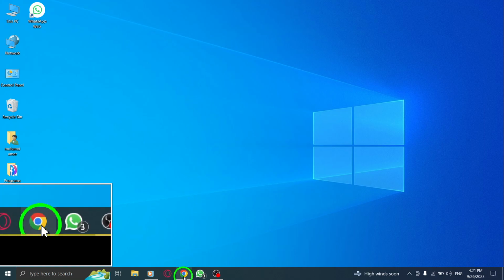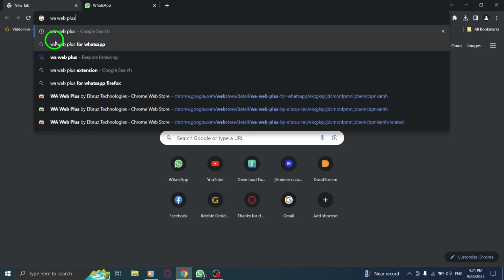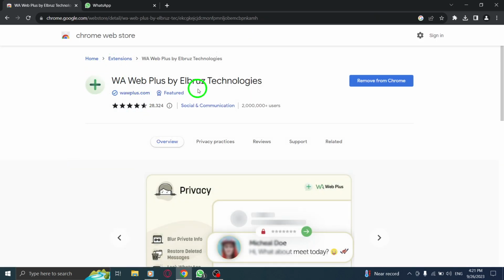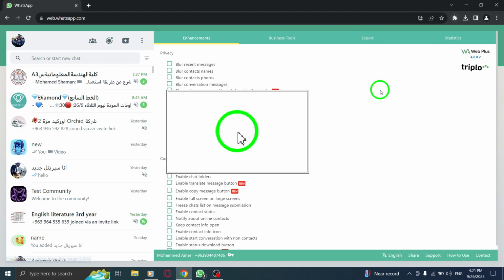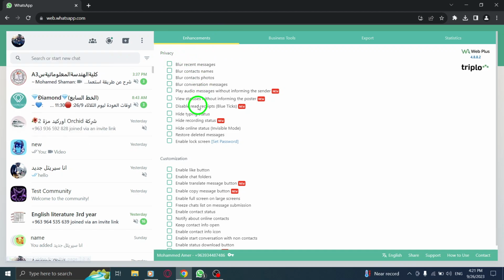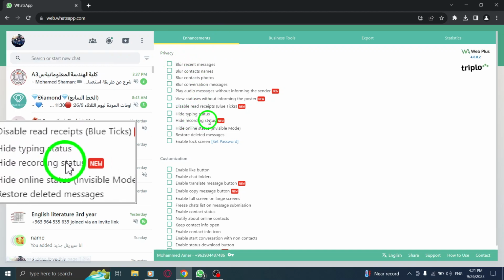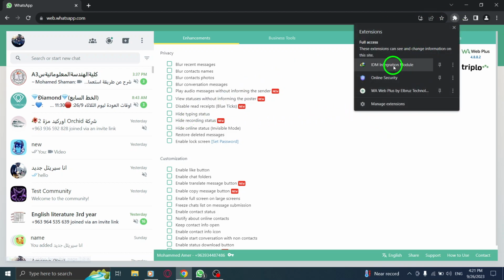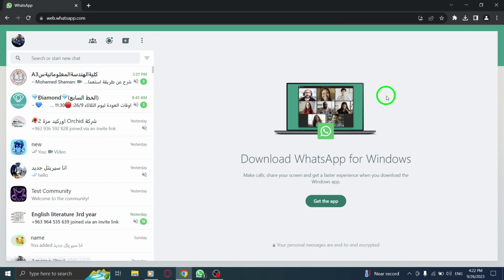How to Hide Recording Status in WhatsApp Web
Learn how to hide the recording status in WhatsApp Web with this step-by-step tutorial. Follow these instructions to protect your privacy while using WhatsApp Web:

1. Open Chrome.
2. Type "wa web plus for WhatsApp" in the search bar.
3. Click on the Google Chrome link.
4. Download the extension.
5. Open WhatsApp.
6. Click on the extension from the toolbar.
7. Go to the Enhancement tab and check the box next to "Hide recording status" in the privacy section.

By following these steps, you can ensure that others cannot see when you are recording voice messages or videos in WhatsApp Web. Maintain your privacy and communicate comfortably without worrying about your recording activity being visible to others.